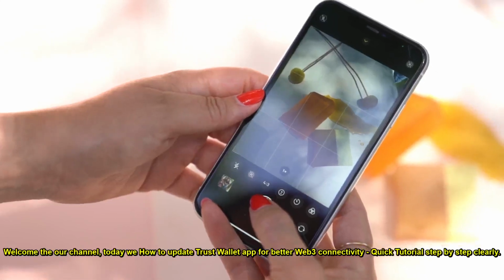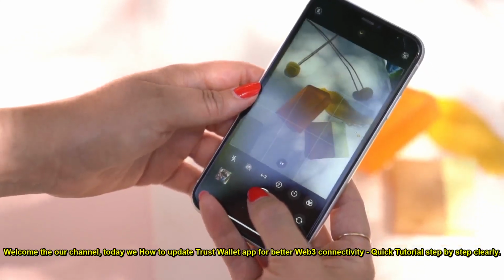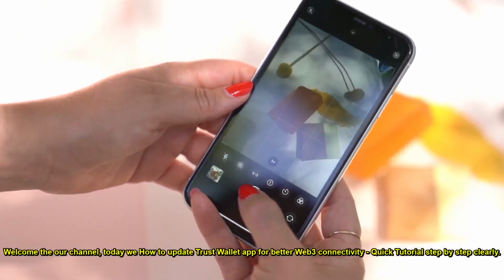How to update Trust Wallet app for better Web3 connectivity - Quick Tutorial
In this quick tutorial, learn how to update your Trust Wallet app for improved Web3 connectivity! Discover the step-by-step process to ensure your wallet is always up-to-date, enabling seamless interactions with decentralized applications. Whether you're a crypto novice or an experienced user, keeping your Trust Wallet updated is essential for optimal performance and security. Don't miss out on maximizing your Web3 experience—watch now!